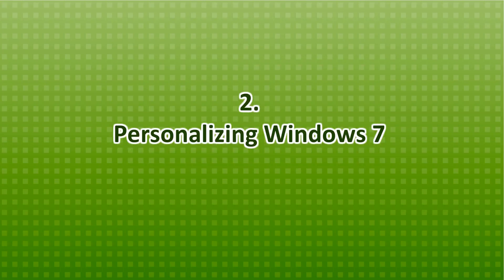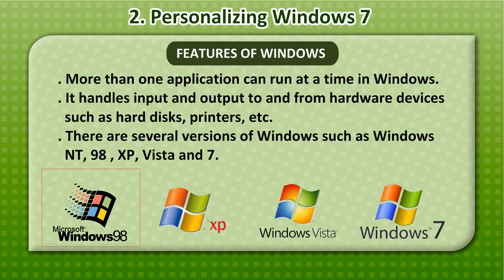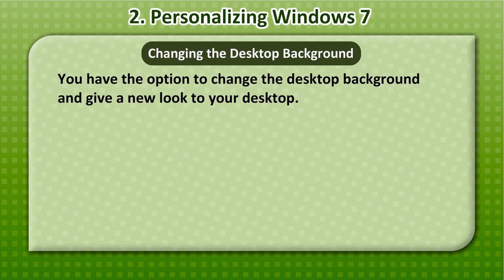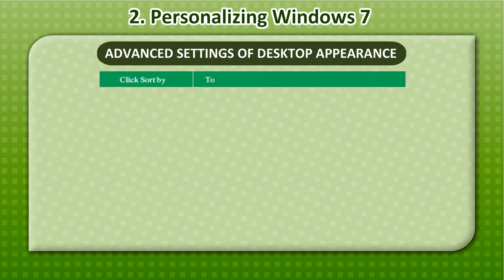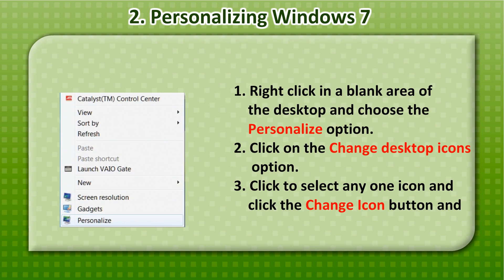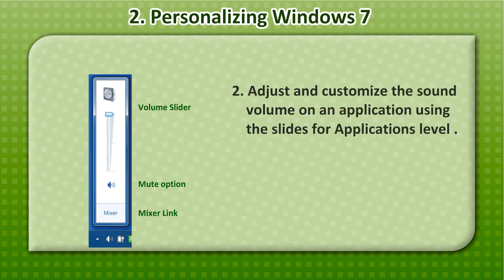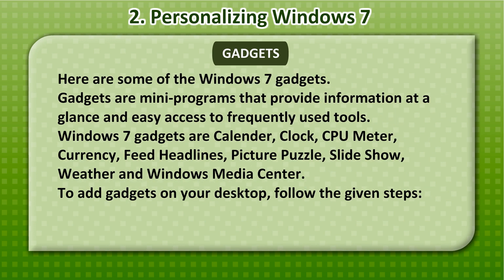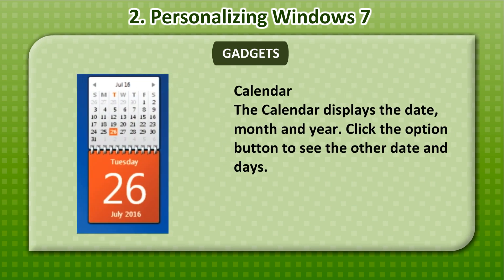Quick Start Class 5-Chap 2 Personalizing Windows 7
Chapter Description:
1.Features of Windows 7
2.Function of Windows 7
3.Advanced Settings of Desktop Appearance
4.Gadgets

Quick Start  -1:

Quick Start  -2:

Quick Start  -3:

Quick Start  -4:

Quick Start  -5:

Quick Start  -6:

Quick Start  -7:

Quick Start  -8: